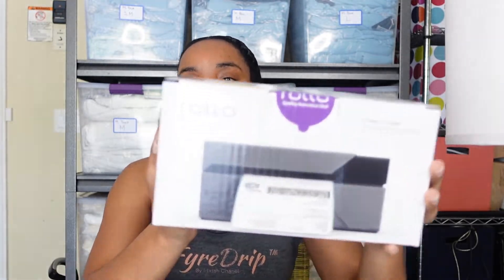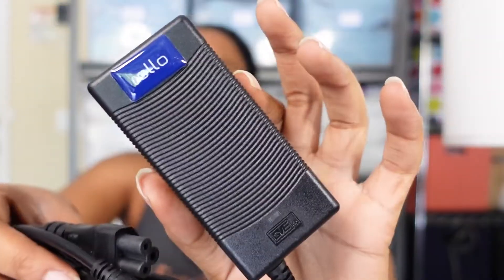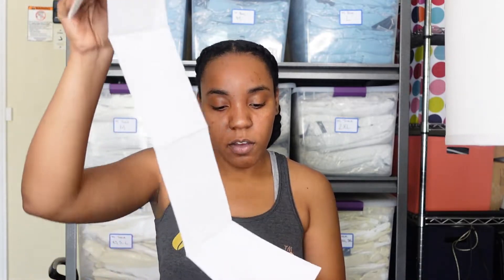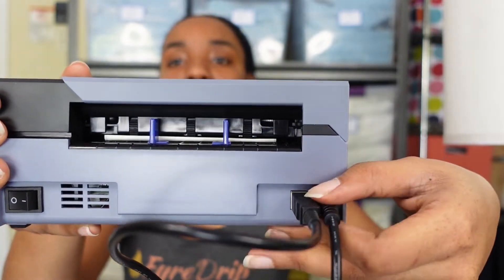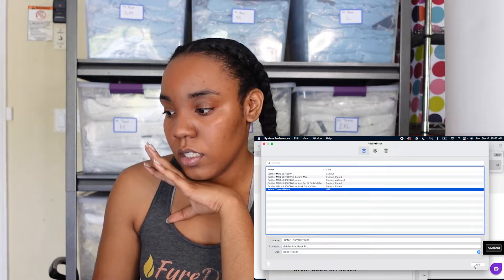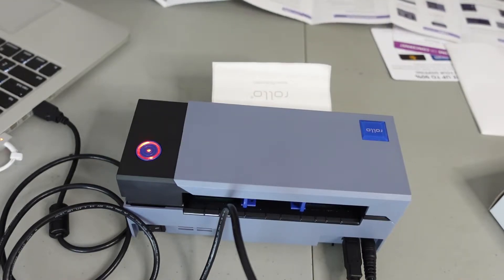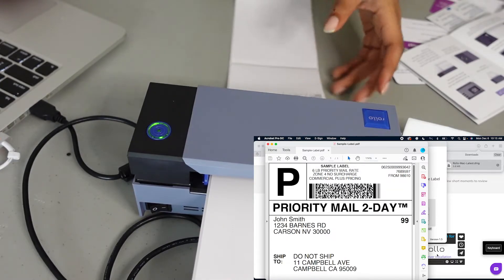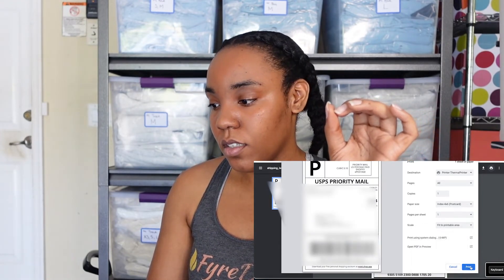Rollo Thermal Printer Review | Things You Need For Your Small Business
Hey COCO BEES! Here is my last product review for 2021! Today I am reviewing a must have for all small business owners. The Rollo Thermal Printer is a great tool for making shipping easier for all your orders in this new year 2022! I even show you how to set it up with your shopify store.

Let me know if you wanna see more videos like this! Every day there is something new!